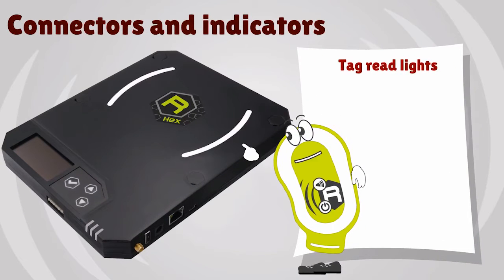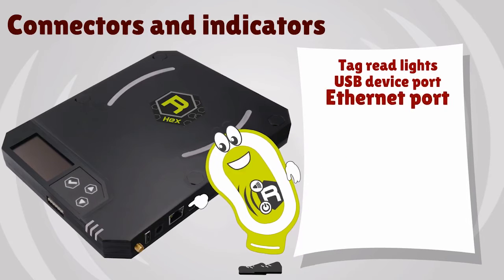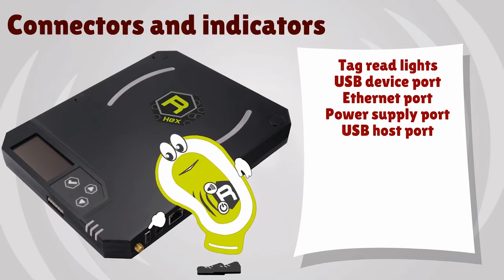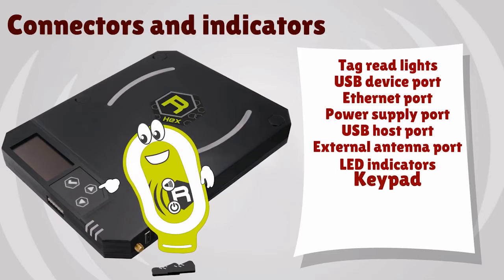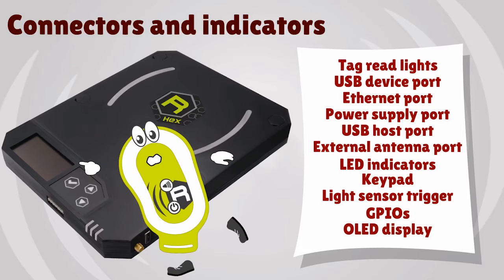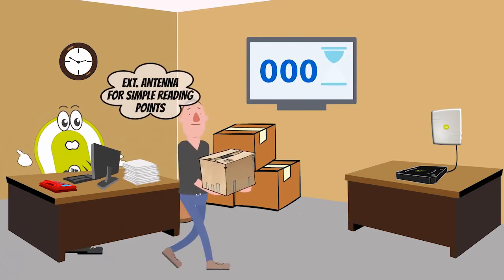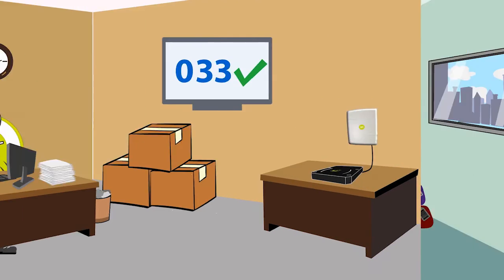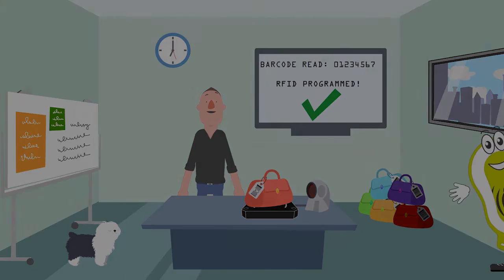Lector HEX CAEN RFID - EMACS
Gracias a su versátil formato, Hex es ideal para aplicaciones de escritorio / mostrador y para instalaciones de puntos de lectura fijos. Ofrece la interfaz de comunicación Ethernet (PoE) y USB para simplificar la instalación tanto en instalaciones grandes como individuales.

¡Somos EMACS!